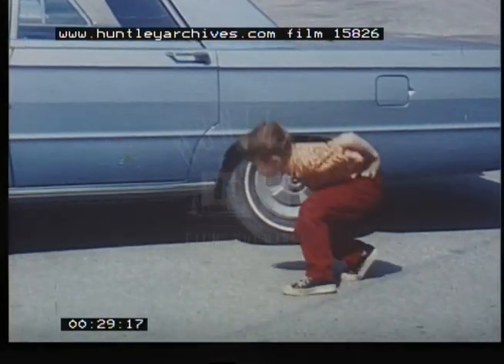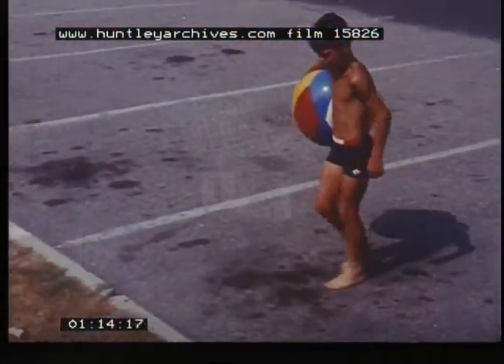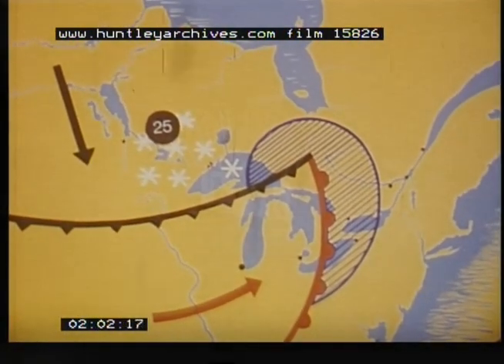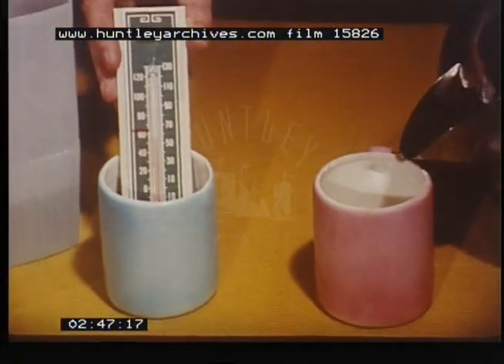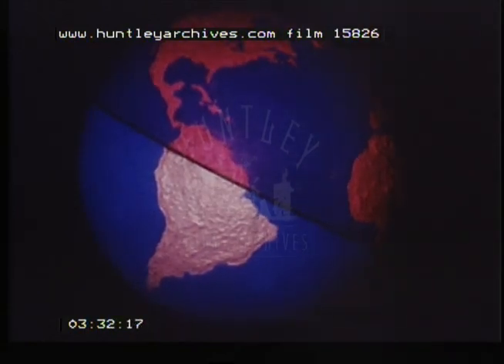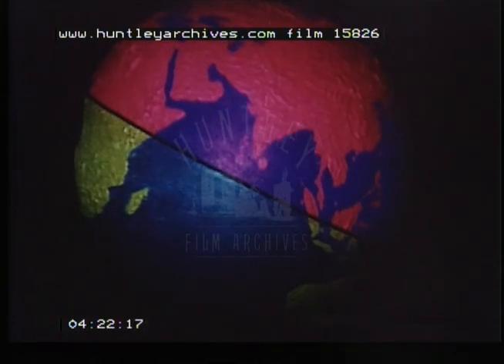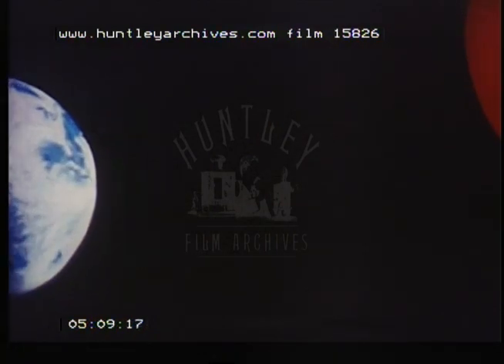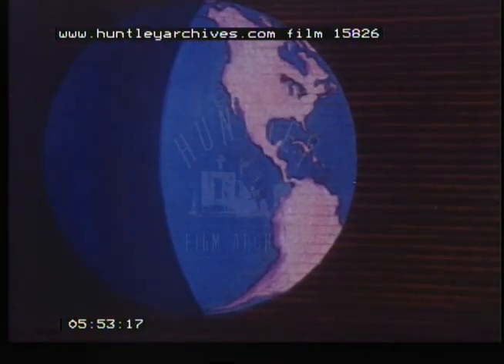Heat From The Sun, 1970s - Film 15826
American educational film about how the earth is heated by the sun and how different objects react to heat. Effects on the Northern and Southern hemispheres

U.S.A. A boy touches the side of an American car which has been left in the sun.  Two cars, one is light and one dark in colour and the narrator tells us the dark car holds the heat, which is why we wear light clothes in Summer.
On a sidewalk a man is wearing shoes as it is too hot to go bare foot.  Bare feet walking on grass which is cooler and on a sandy beach children running with no shoes into the sea.
Boiling molten metal in a Steel Mill.  The Sun.  A swimming Pool.  Close up of a hand rubbing sun cream into skin for protection.  Temperature indicators being placed on a TV Weather Map.  A thermometer showing temperature.  A pencil line is put to mark the temperature.  The thermometer is dipped into a glass of cold water and the temperature falls below the line.  The thermometer is dipped into a glass of hot water and the temperature rises above the line.
A model of the earth and the equator line is marked dividing the earth into the northern and southern hemispheres.  In the northern hemisphere when it is winter and there is snow with a young child with skates on a frozen ice rink in contrast to the summer when children play in a pool.
North America climate changes due to the earths orbit and how near to the Sun the Country is due to the tilt of the earths axis.